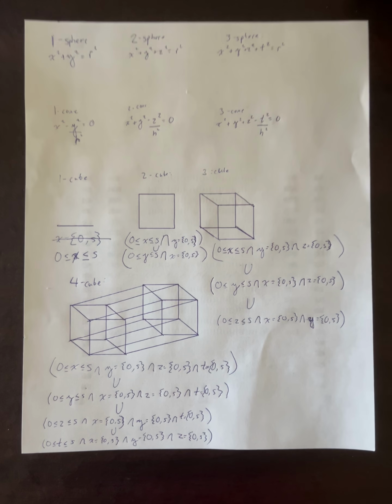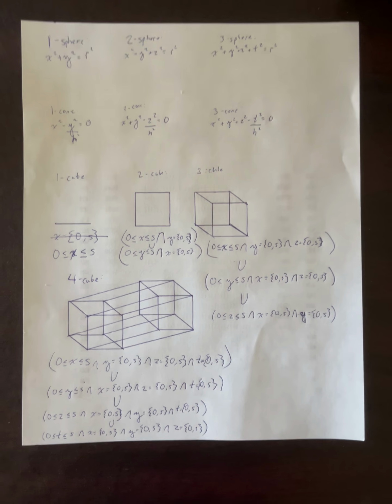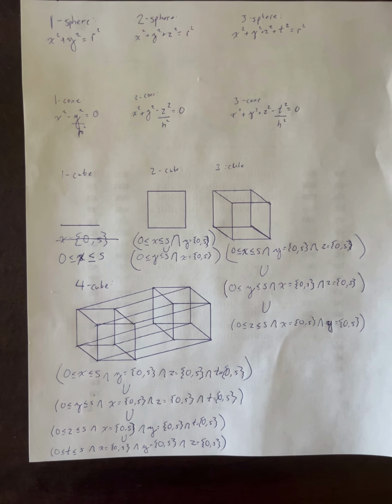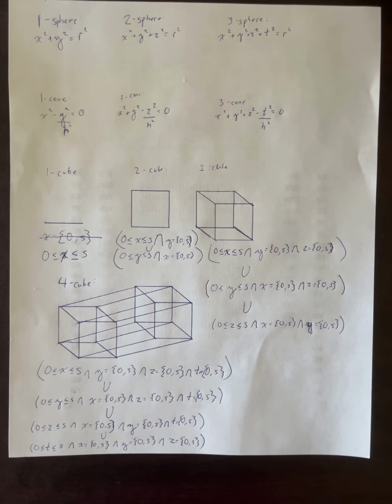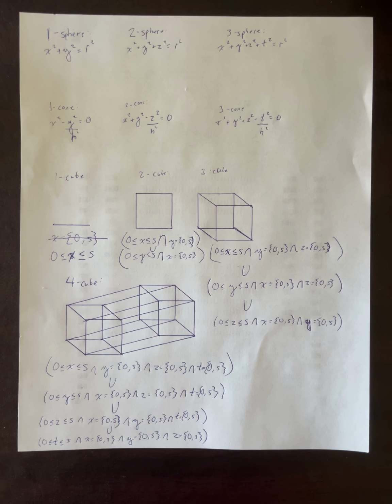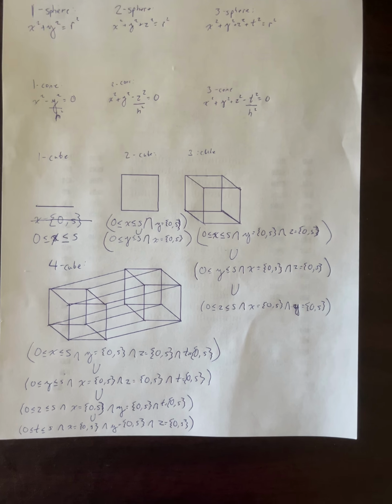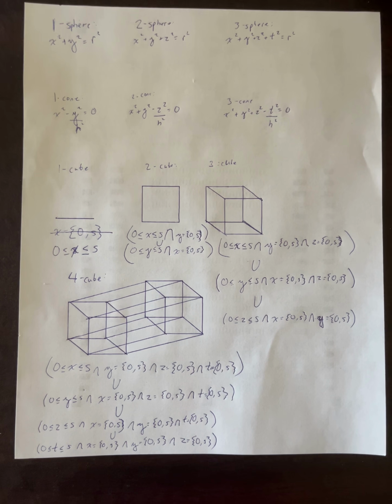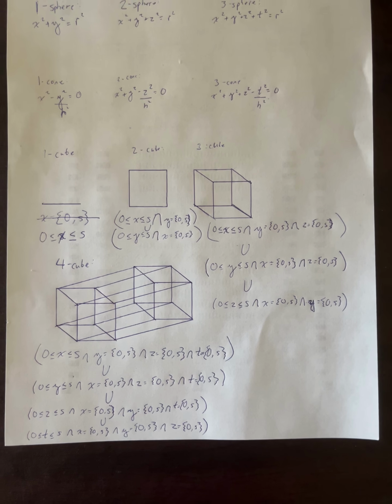How do Higher Dimensions Work?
Explanation of geometry in four or more dimensions.